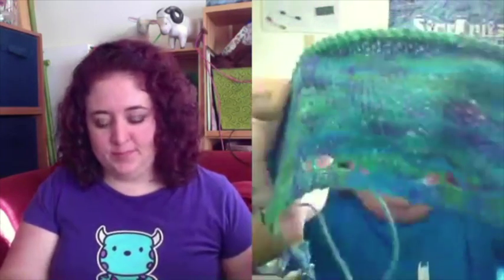TWSP - Look Who's Spinning! - Episode 186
**We understand that the sound isn't that great this week. We apologize for that. We're sisters who love knitting and HPKCHC and  just record from our computers and don't have professional equipment. We will try to fix it for next week**

Sit down with two sisters who knit, spin, sew and talk about the HPKCHC. recorded on 10/14/16